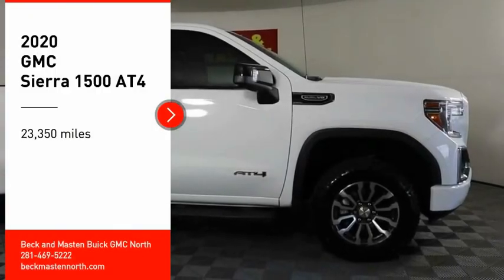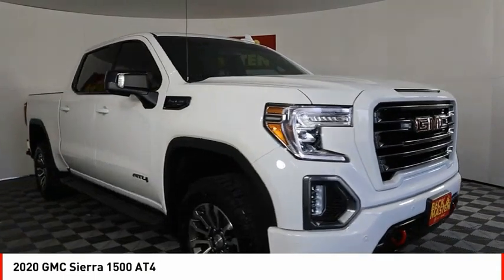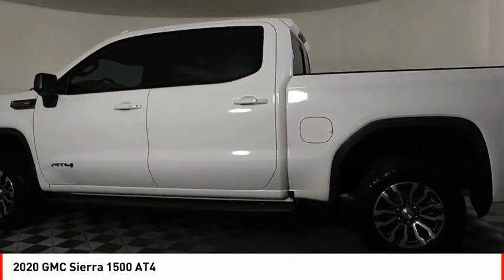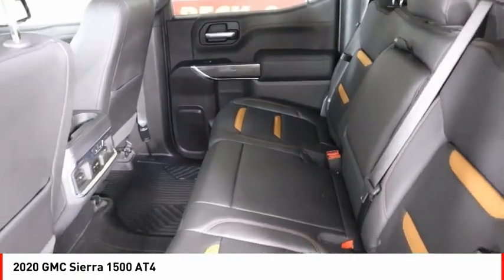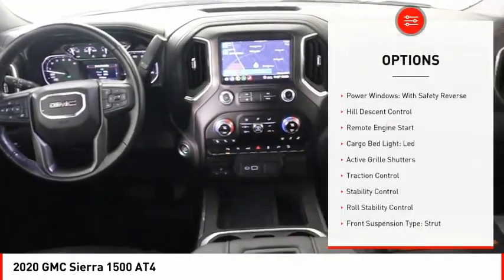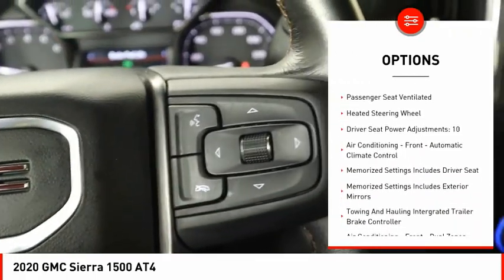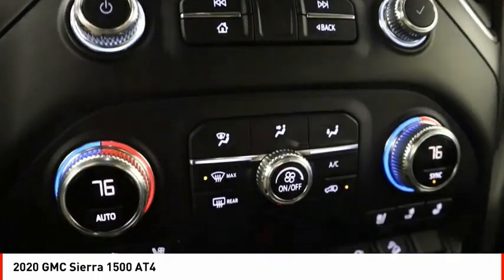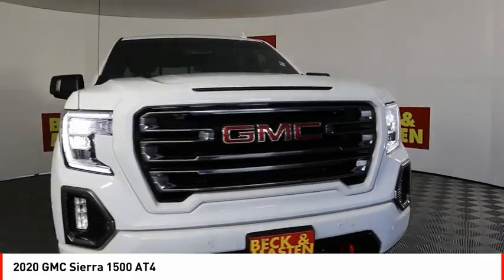2020 GMC Sierra 1500 Houston TX Z166045A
2020 GMC Sierra 1500 AT4

This vehicle is a 2020 GMC Crew Cab 4X4 Sierra 1500 AT4 with low mileage with 23,350 miles. It has a 5.3 Liter 8 Cylinder engine, Fuel Injected, and exterior color Summit White. It's interior color is Jet Black With Kalahari Accents. It has a crash test rating of 4 out of 5 stars and features such as Hill Start Assist and Part Time with On Demand Four Wheel Drive. This car is sure to turn heads wherever it goes!